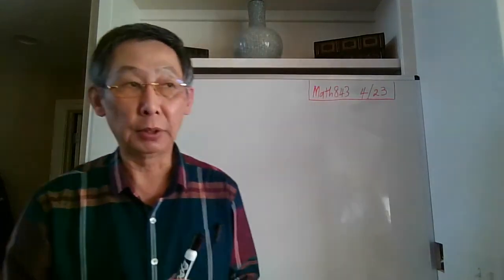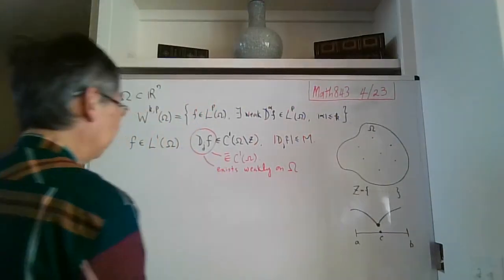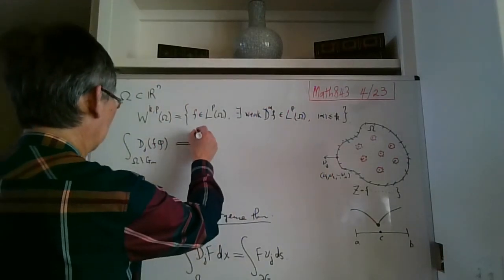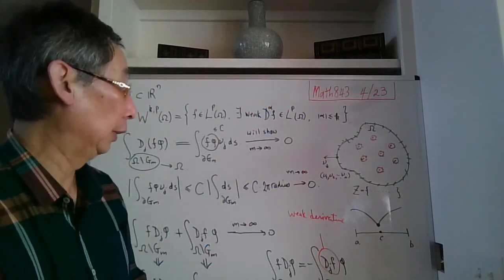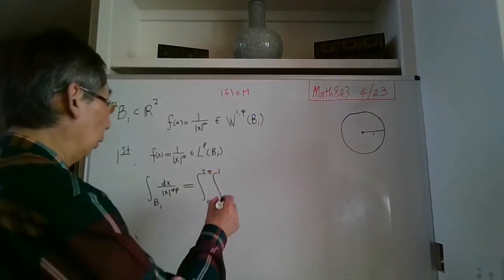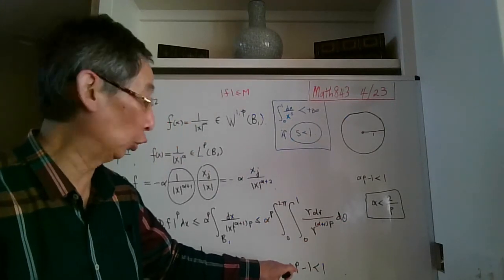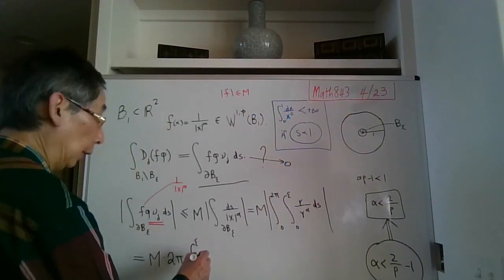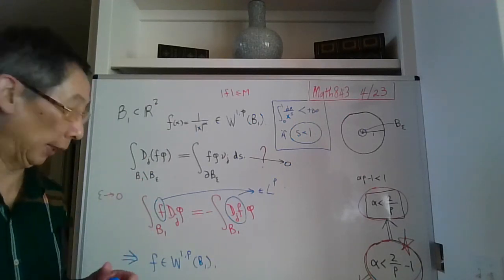Math843 April 22